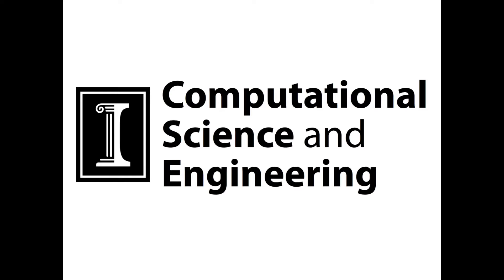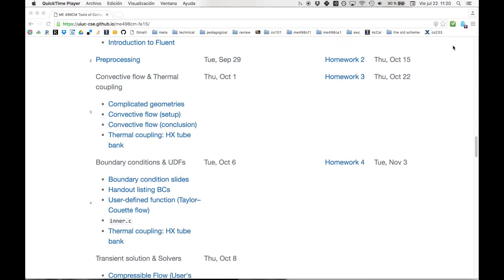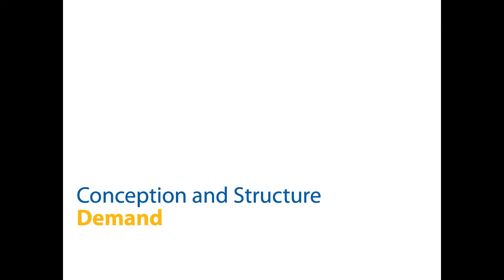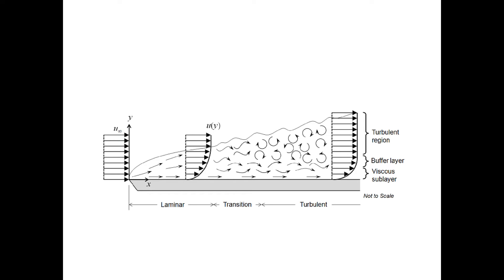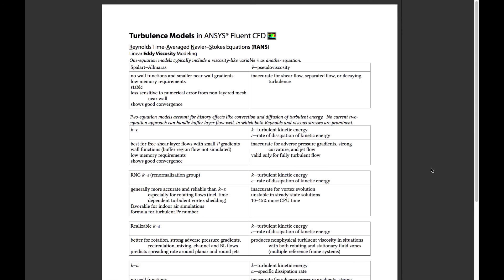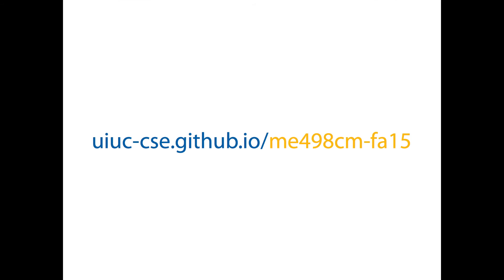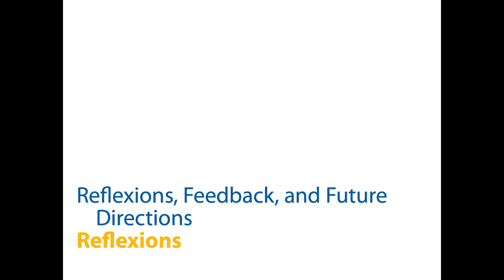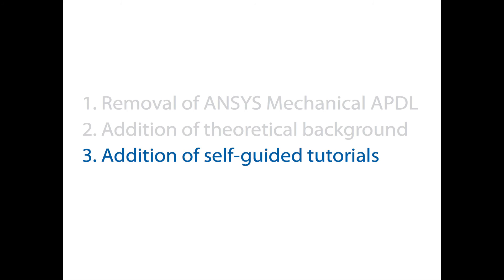Computational Mechanics Coursework in the Engineering Curriculum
Virtual Conference on Computational Science (VCCS-2016)

cse.illinois.edu